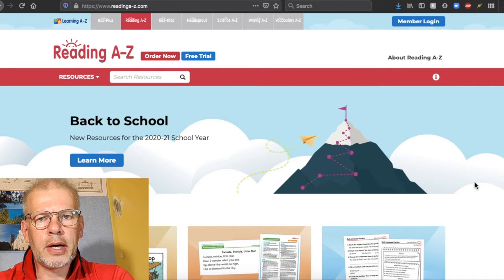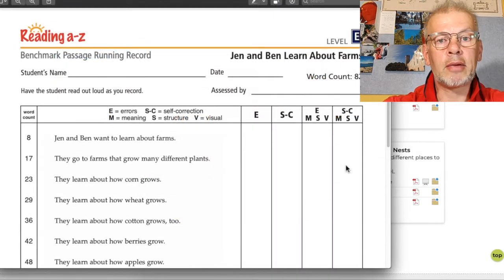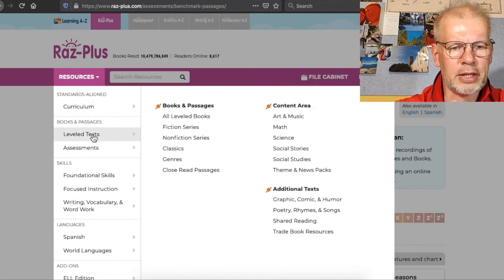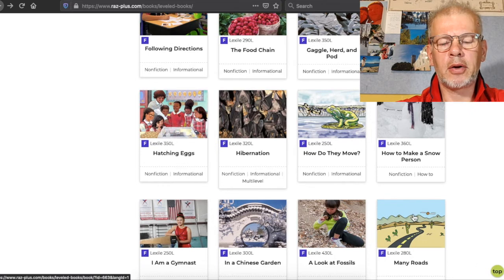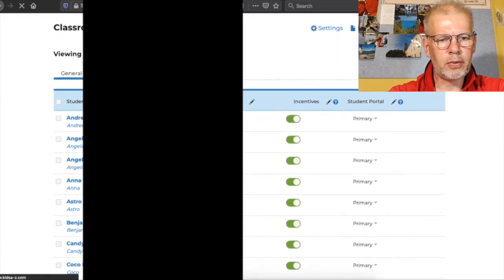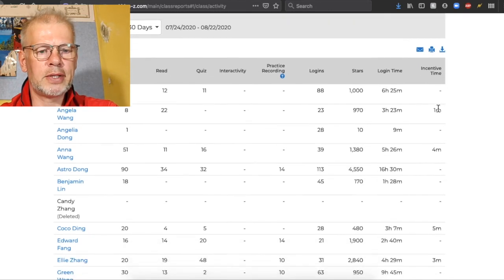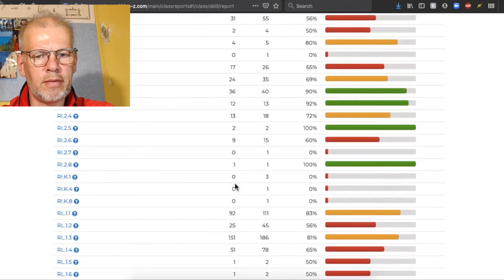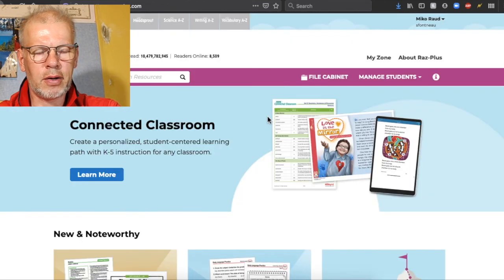Introduction to the Reading A-Z platform.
Readinga-z.com RAZ-kids.com RAZ